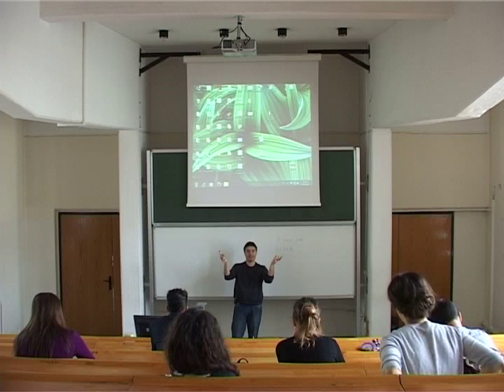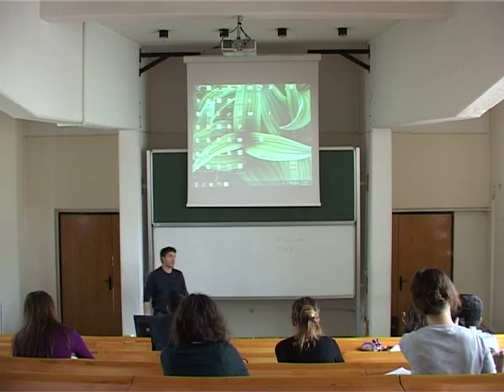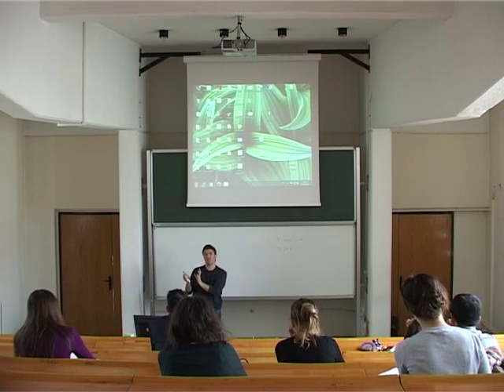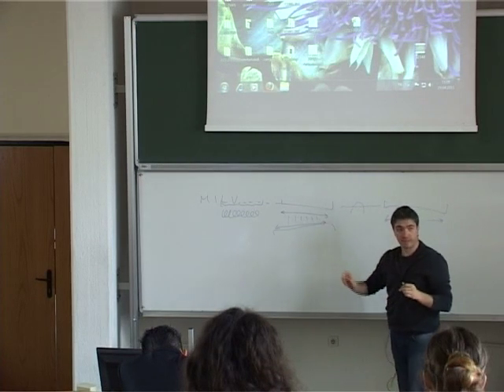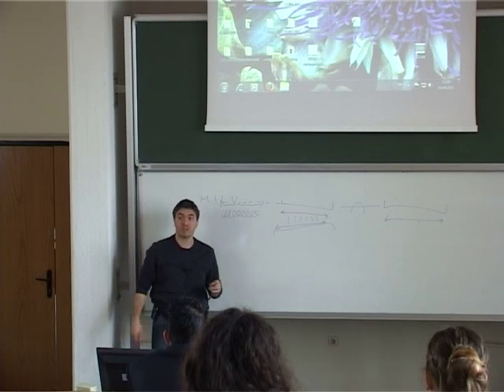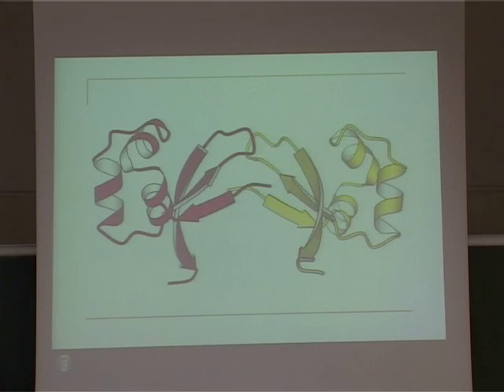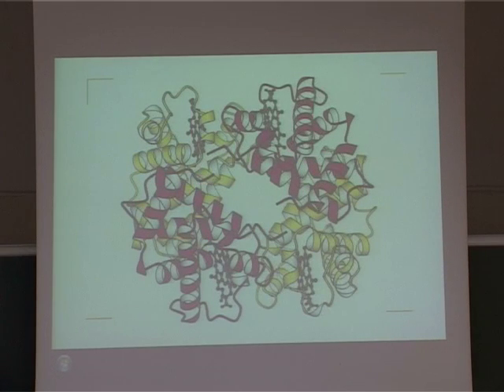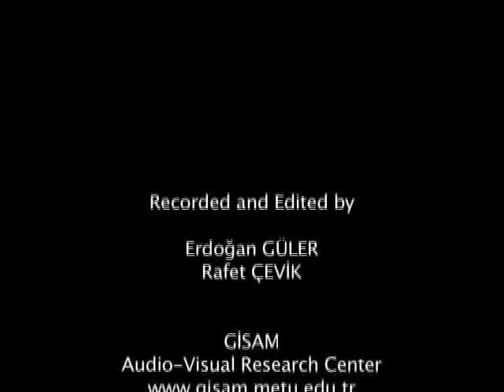Introduction to Bioinformatics - Week 10 - Lecture 2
Course Title: Introduction to Bioinformatics
Lecture Title: Protein Structure Prediction
Instructor: Assoc. Prof. Tolga CAN